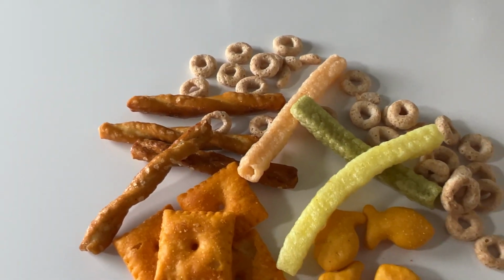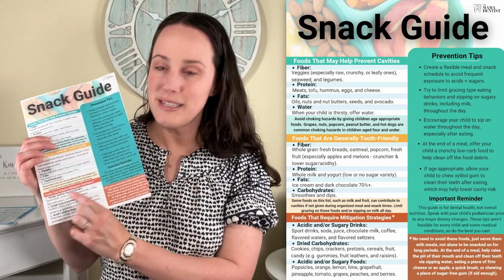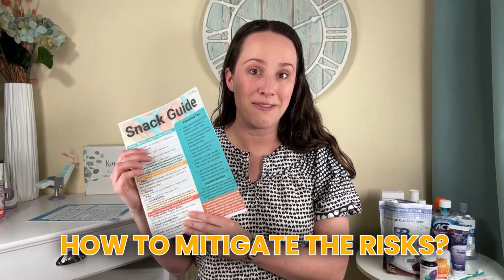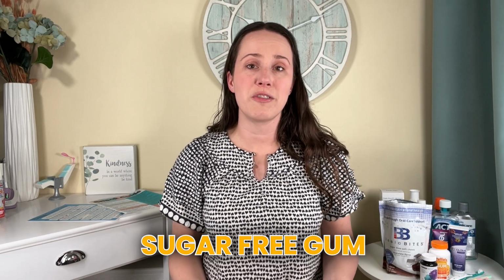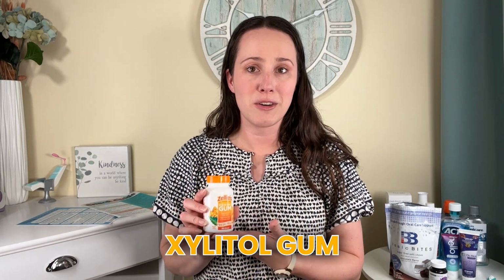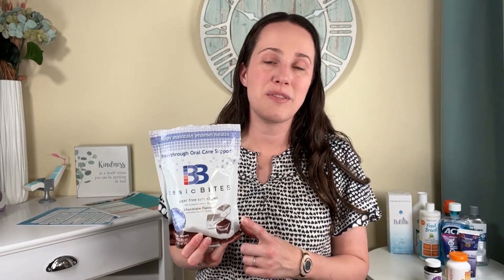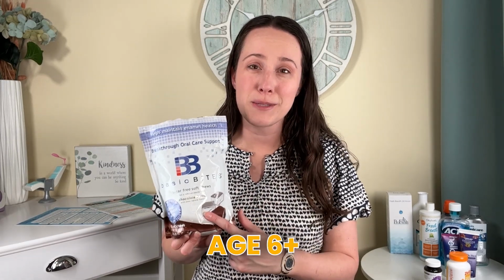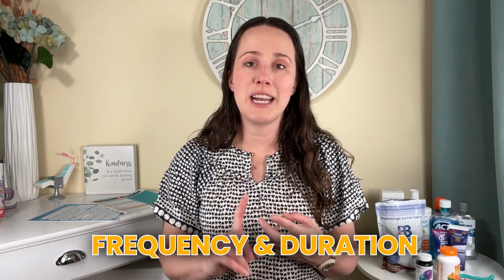Crackers Cause Cavities!? How To Stop It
Most people know candy, soda, and juice are high cavity-risk foods, but those same people are usually shocked to find out their processed carbs (chips, crackers, dried cereals, and chips) may be doing just as much harm, if not more. Why!? They get stuck in the teeth for long periods of time and the saliva contains an enzyme (amylase) that breaks down the carbs to sugar, which the cavity-causing bacteria then digest and produce acid (just like they do with candy and juice). This acid is what weakens (demineraizes) our enamel an ultimately leads to cavities. In this video I go through my strategies as both a pediatric dentist and a mom of three young carbivores for mitigating cavity risk when eating these foods.

If your toddler or young child fights you with toothbrushing, Dr. M's Tantrum-Free Toothbrushing course is a must, and you can find it here:

1. CARIFREE nanohydroxyapatite and fluoride toothpaste in Grape, Citrus, or Mint

2.

3. THE BRUSHING BUDDY tool for help with toddler toothbrushing struggles

4.